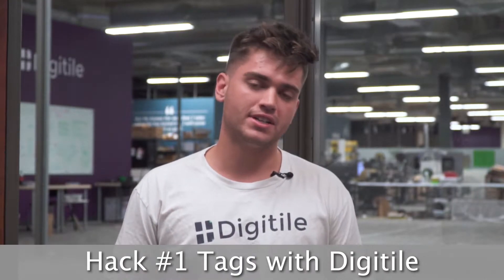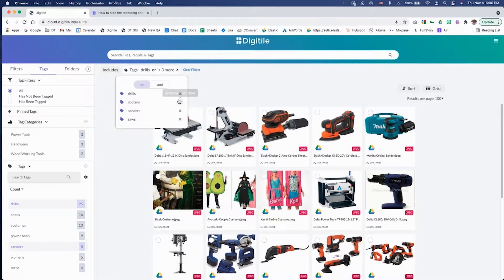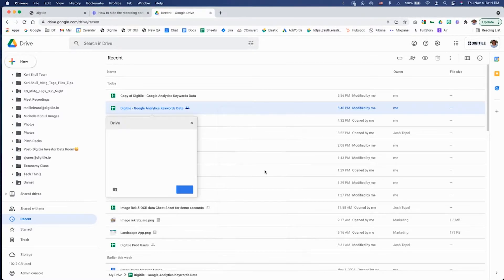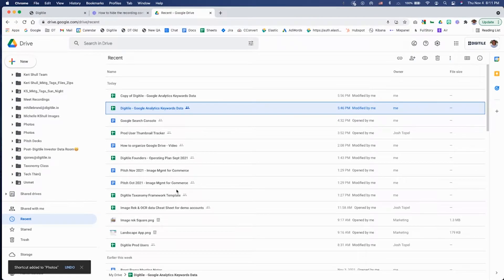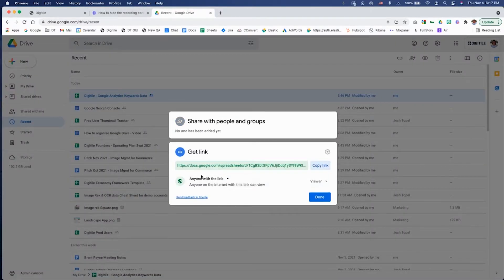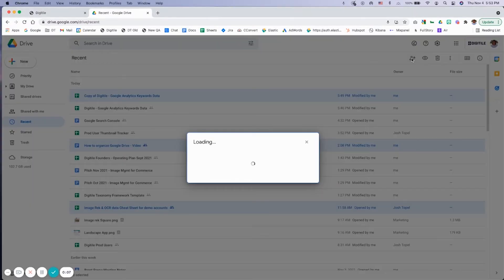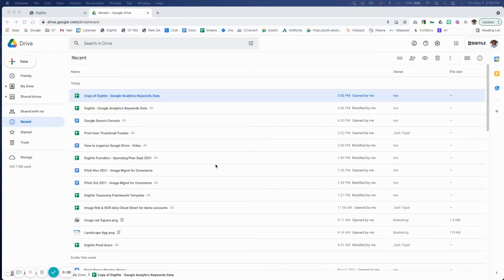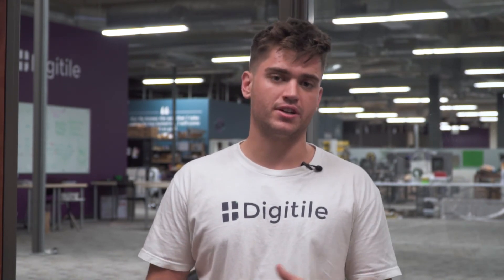5 Google Drive Tips and Hacks everyone should know in 2022!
We all LOVE and HATE Google Drive! It’s a great repository but documents are scattered everywhere making it impossible to find exactly what you need.  Here are 5 hacks to save you and your team time and frustration.

Organize Google Drive
Digitile Makes Cloud Storage Work Better For Teams.  Digitile unlocks hidden insights buried in Google Drive and Dropbox. With its file Categorization platform, Digitile automates the flow of company information to keep employees informed, on point, and productive.

0:00 Google Drive Hacks in 2022
0:22 Tag Google Drive Documents and Images
0:46 Create Google Drive Shortcuts to eliminate duplicate files
1:19 Force Copy Link of GSheets and GDocs so no one overwrites the original
1:43 Share multiple files at the same time
2:06 Add relevant keywords to the file description for faster file discovery